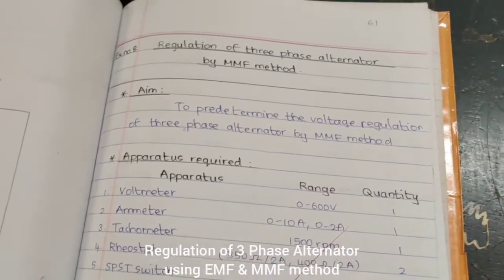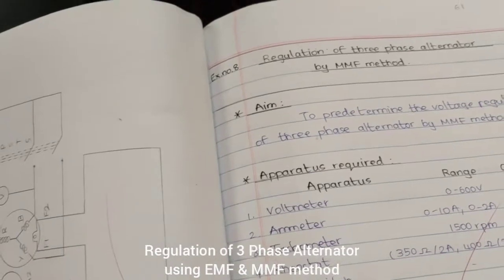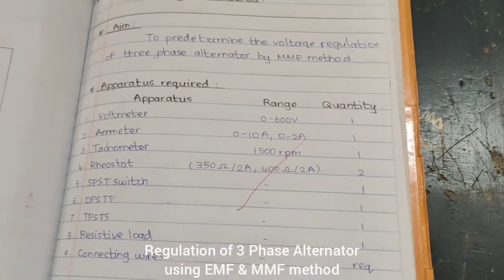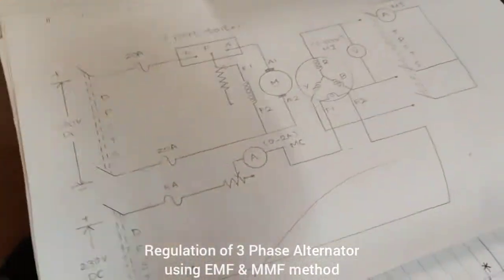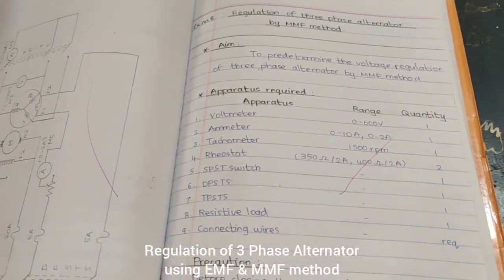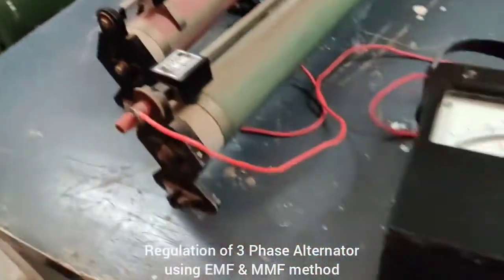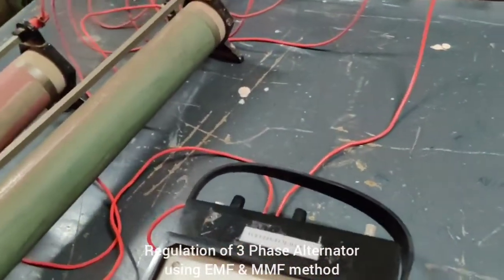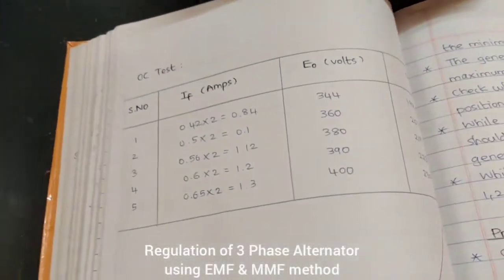Regulation of 3 Phase Alternator using EMF & MMF method - Electrical Engineering Lab - Mechanical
EE 8353 - Electrical Engineering Lab - Mechanical - 3rd Semester